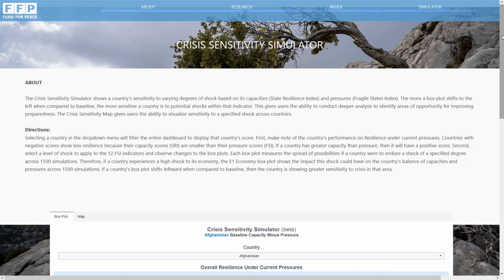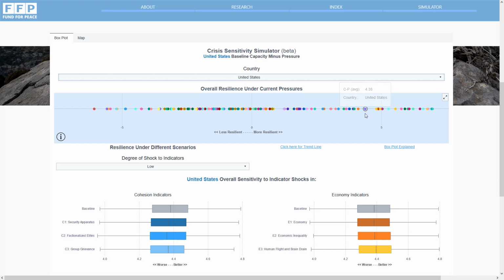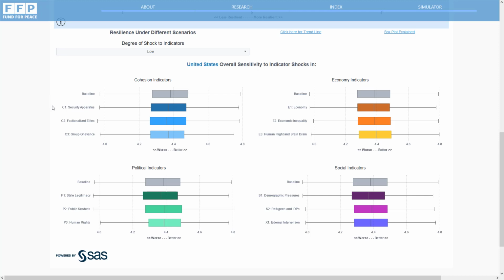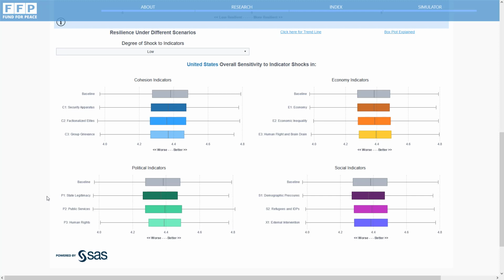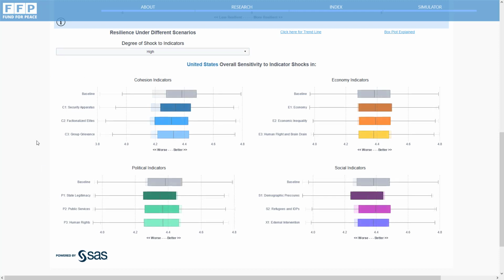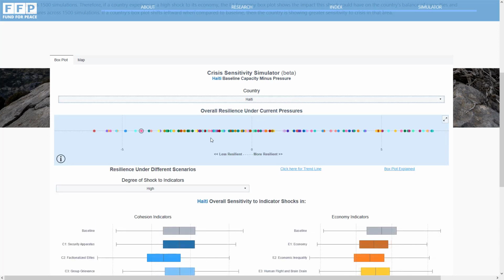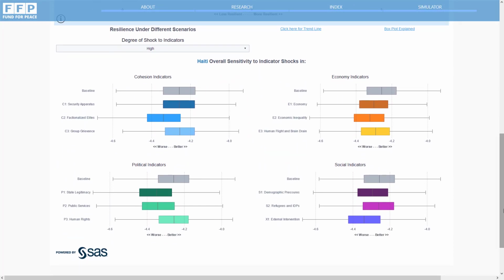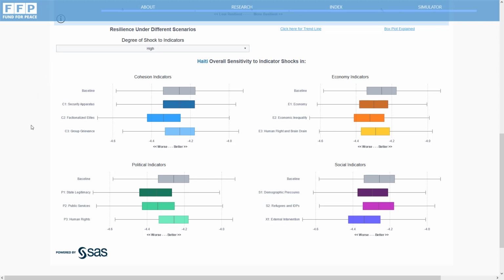The Crisis Sensitivity Simulator: Demonstration for Researchers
The Crisis Sensitivity Simulator (CSS) shows a country's sensitivity to varying degrees of shock based on its capacities (State Resilience Index) and pressures (Fragile States Index). The more a box plot shifts to the left when compared to baseline, the more sensitive a country is to potential shocks within that indicator. This gives users the ability to conduct deeper analysis to identify areas of opportunity for improving preparedness. The Crisis Sensitivity Map gives users the ability to visualize sensitivity to a specified shock across countries.

Find more information and try the CSS tool at the Fund for Peace's